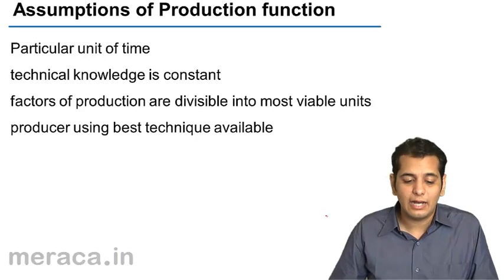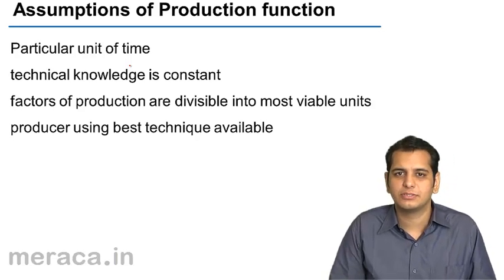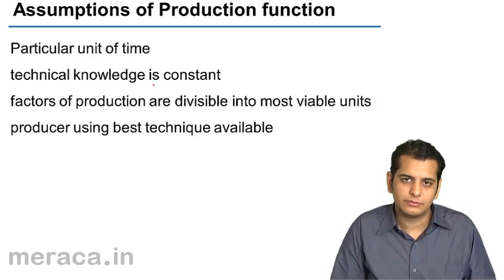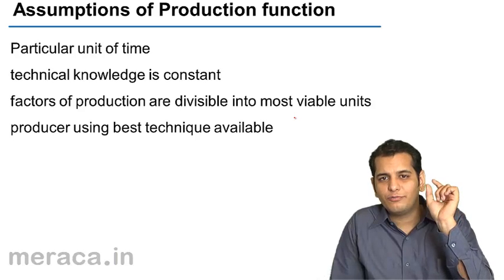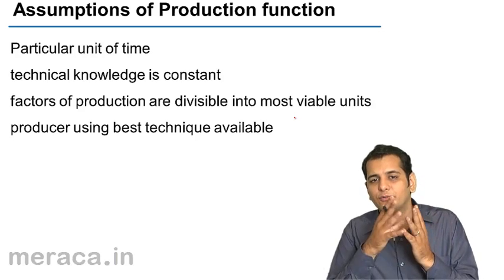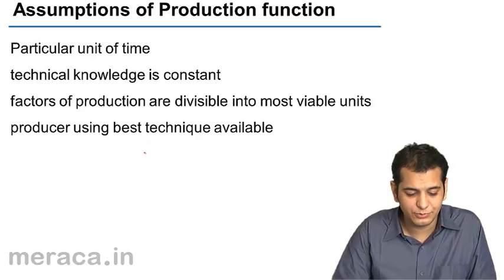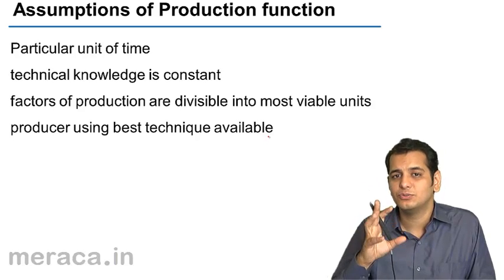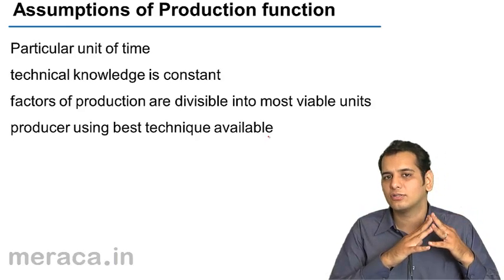Assumption of Production Function | CA CPT | CS & CMA Foundation | Class 11 | Class 12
Assumption of Production Function, Learn Theory of Production, what is Production? Production Function? Law of Variable Proportion, Returns to Scale, Producers Equilibrium, Economics & Diseconomies of Scale.